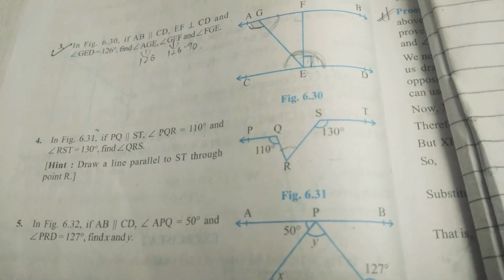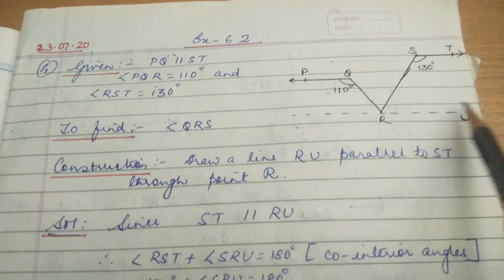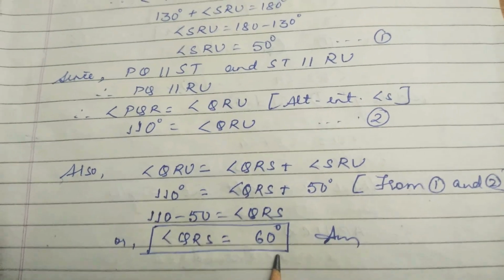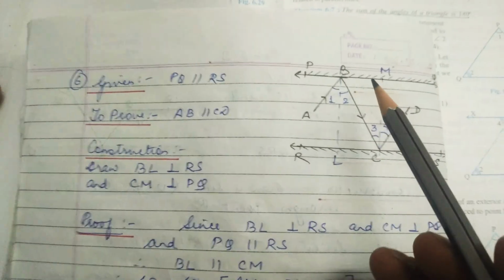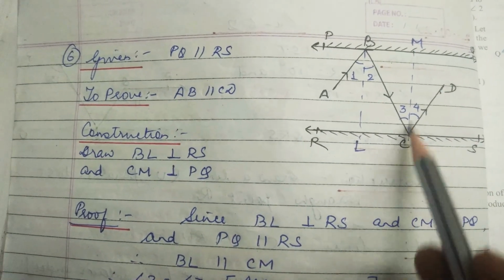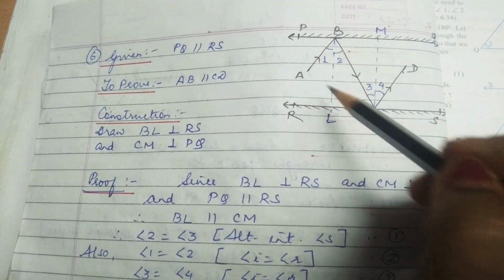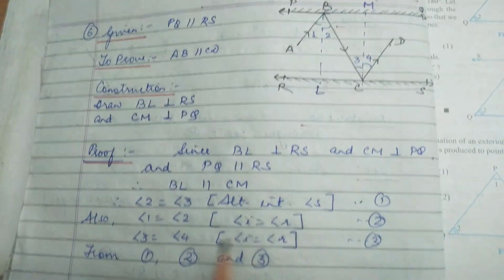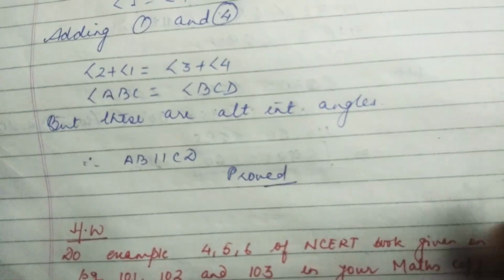lines and angles part 7(Ex 6.2)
Ex6.2, (Q4,,6)